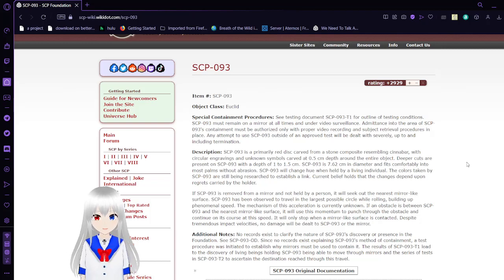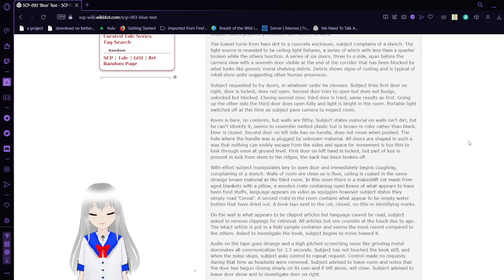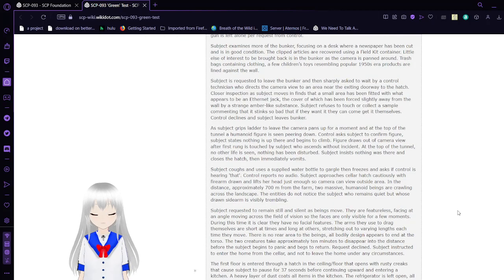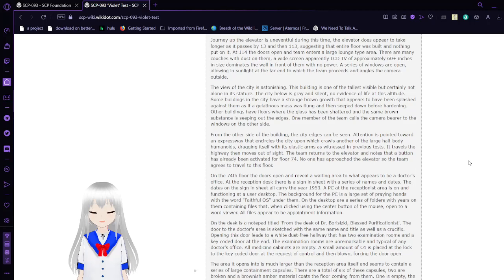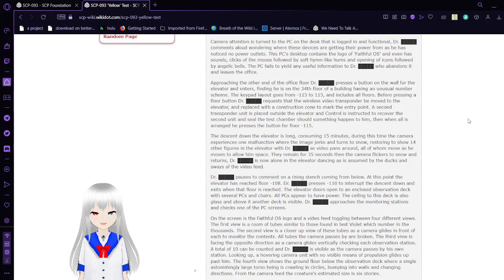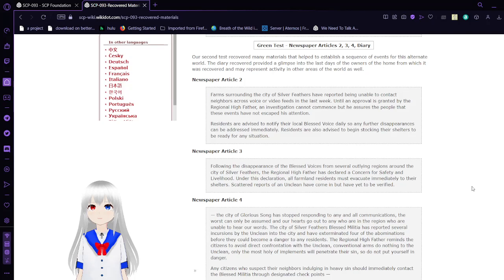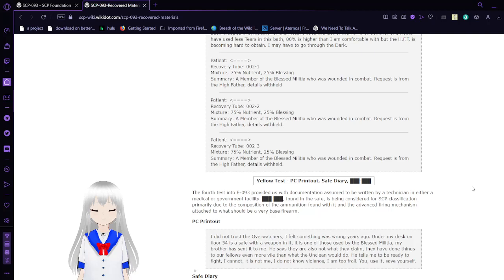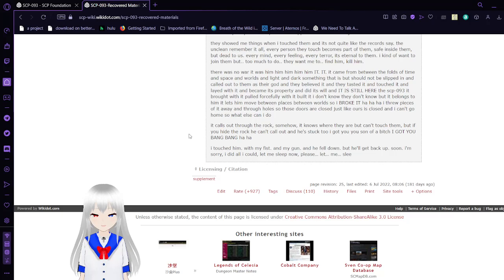Haku reads SCP 093 and takes 2 hours to read the logs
it's so loooong